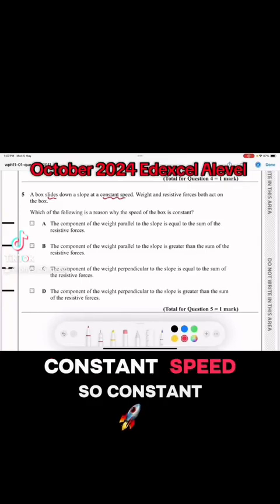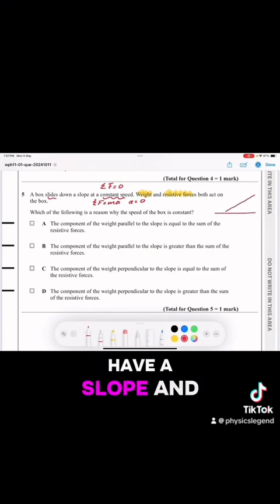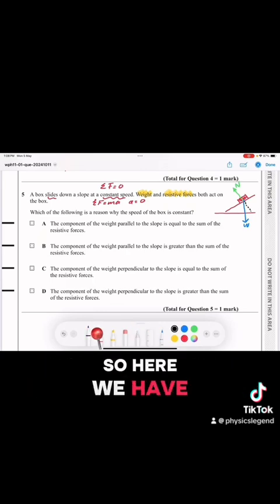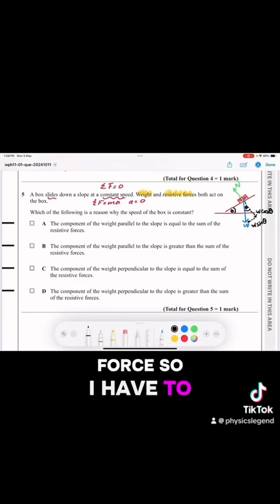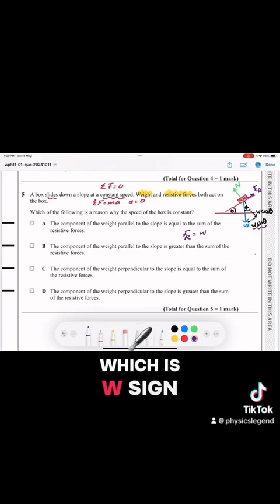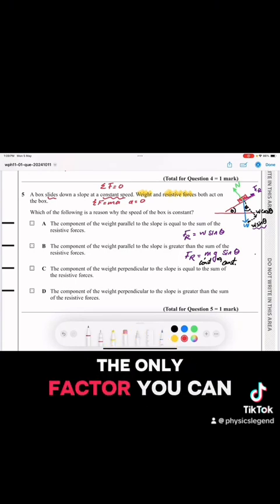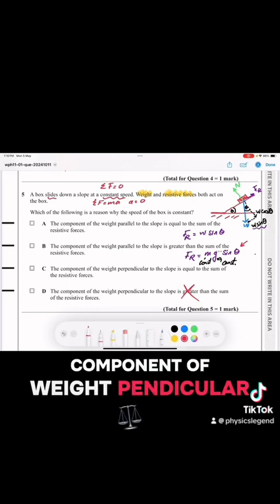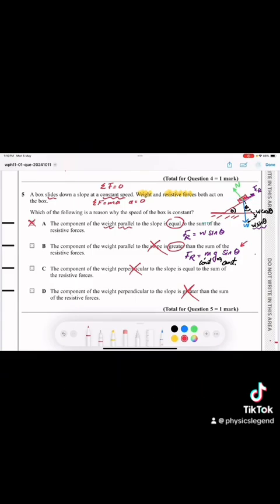Edexcel Physics unit 1-Oct 2024-WPH11/N/24Q5SOLVED#shorts